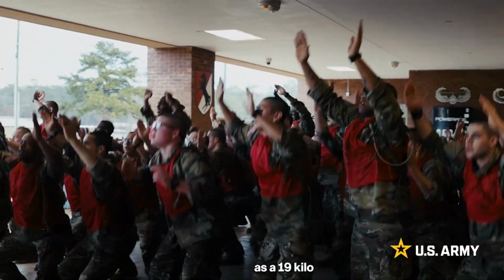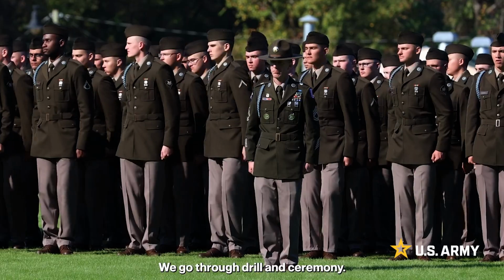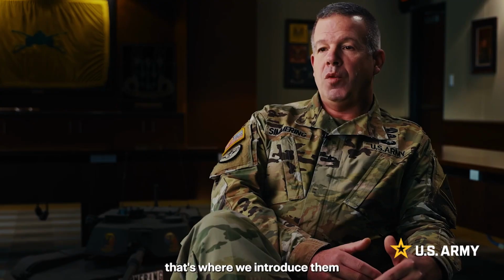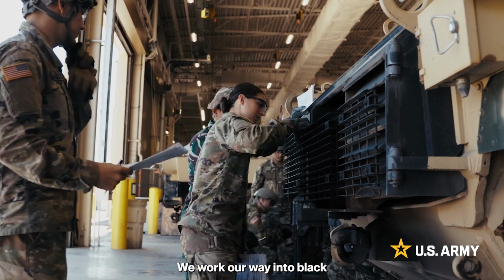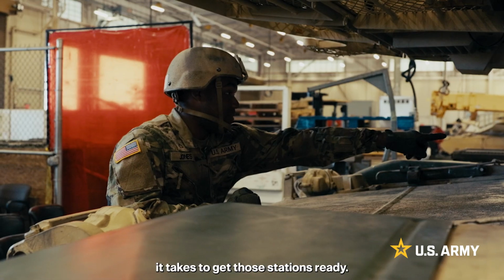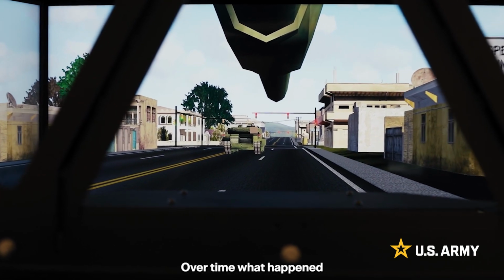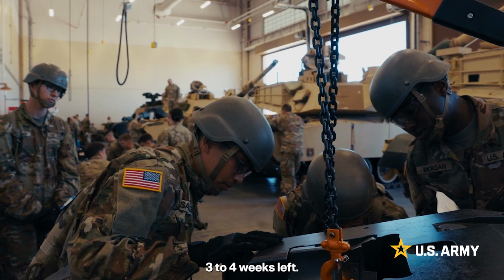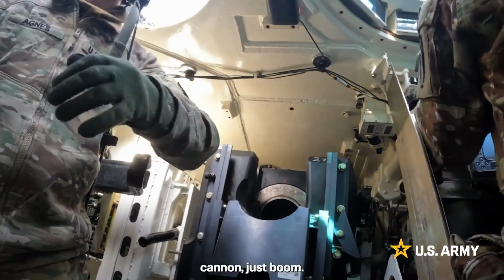Forging a Tanker: Episode 3 | U.S. Army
Have you ever wondered what it's like to be a 19k? This 4-part video series explores what it's like to become an M1 Armor Crewman and what you will learn in the process.

About the U.S. Army:

The Army Mission – our purpose – remains constant:  To deploy, fight and win our nation’s wars by providing ready, prompt & sustained land dominance by Army forces across the full spectrum of conflict as part of the joint force.